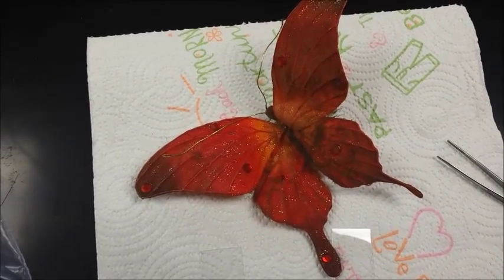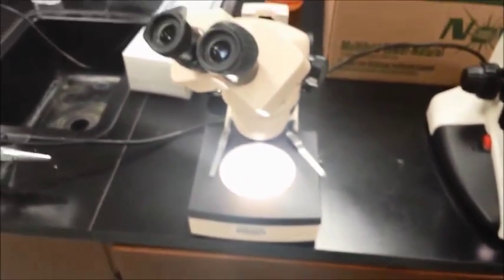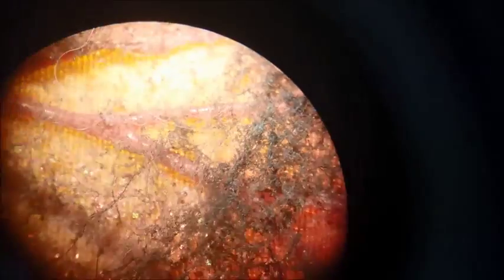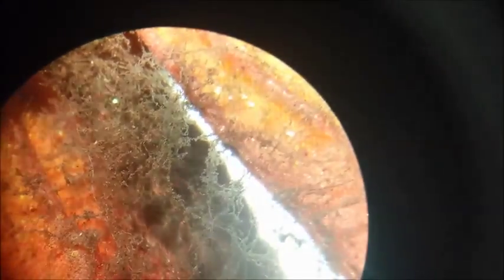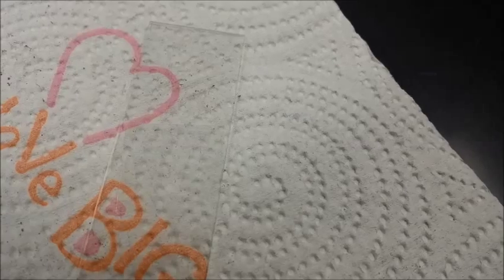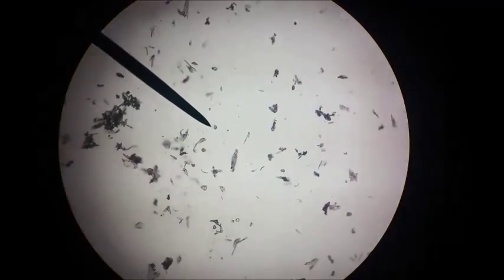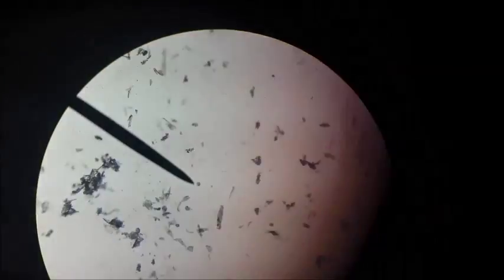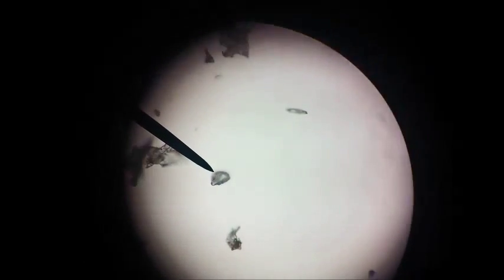Animal hair and dust?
Investigation of suspected mold under the dissecting scope and the microscope.

Darrell Barnes